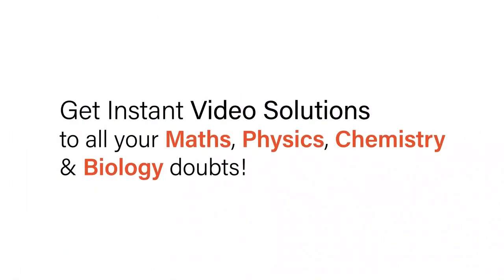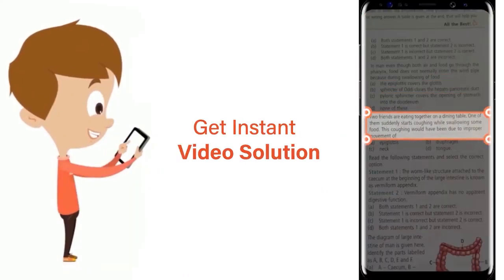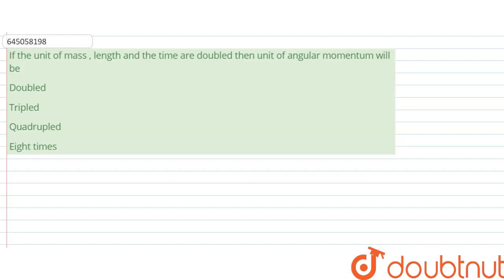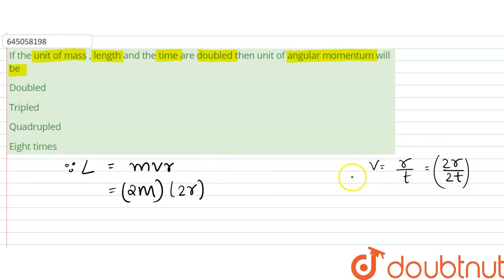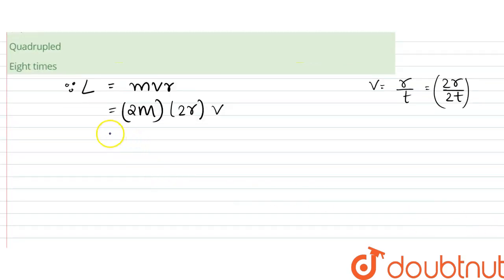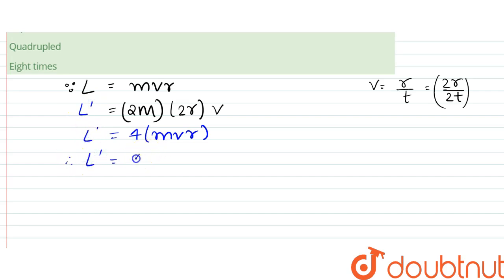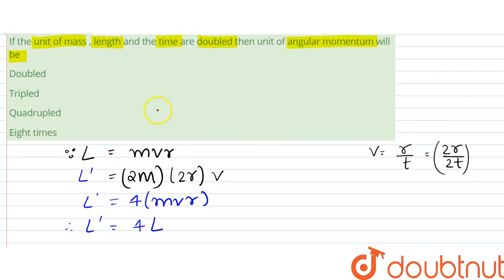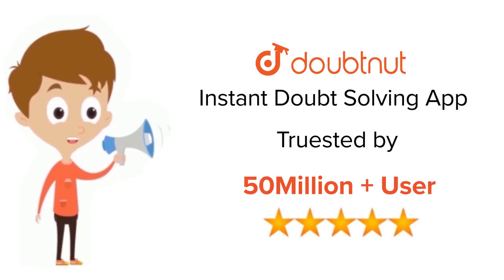If the unit of mass , length and the time are doubled then unit of angular momentum will be | 12...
If the unit of mass , length and the time are doubled then unit of angular momentum will be
Class: 12
Subject: PHYSICS
Chapter: JEE MOCK TEST 1
Board:NEET

👉 Have Any Query? Ask Us.